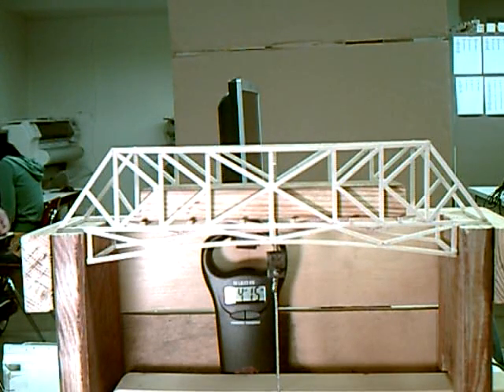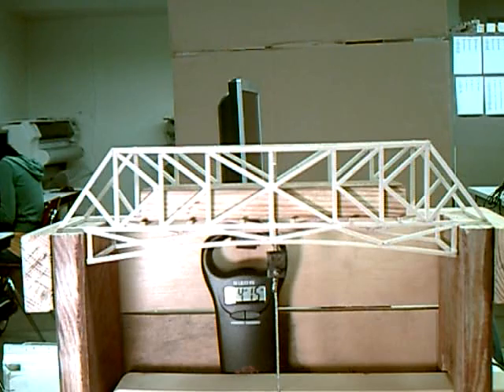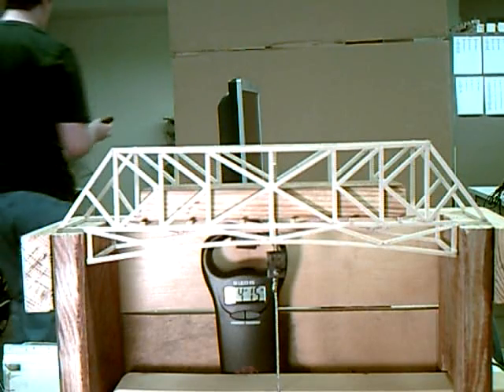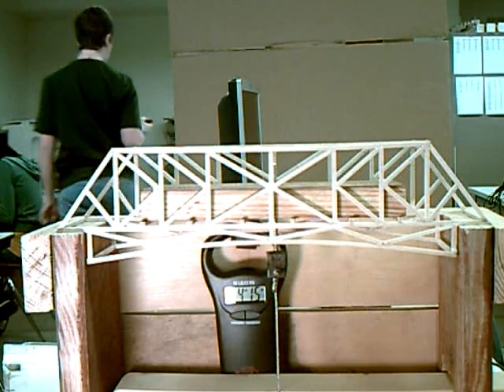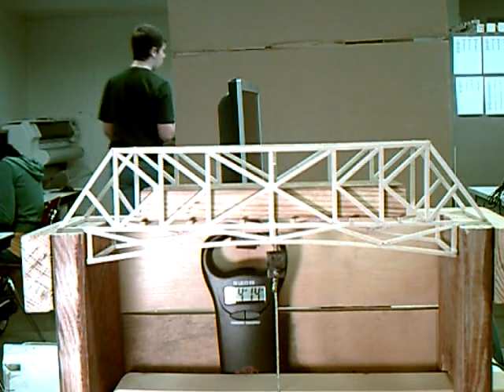SW's bridge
Balsa bridge test